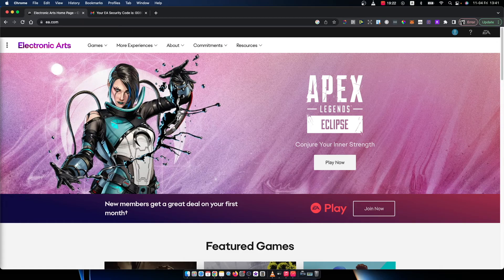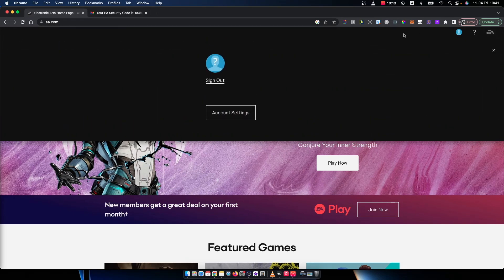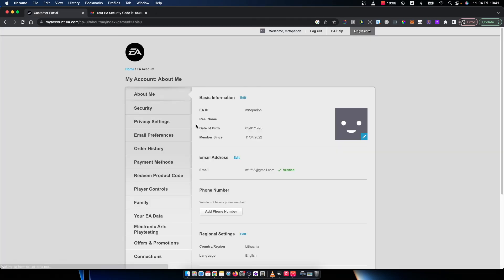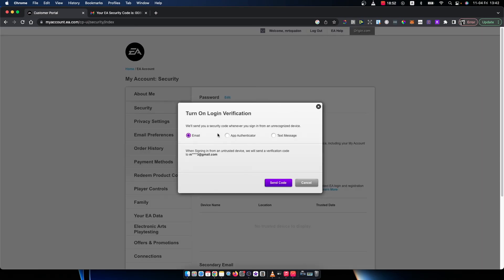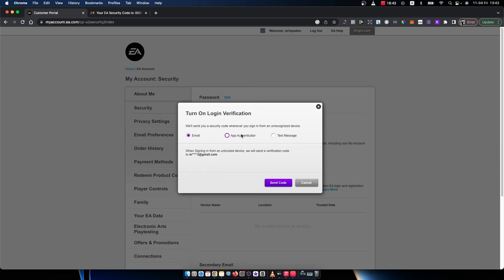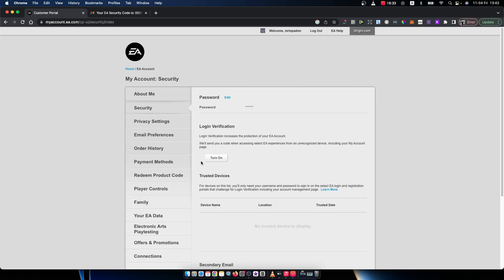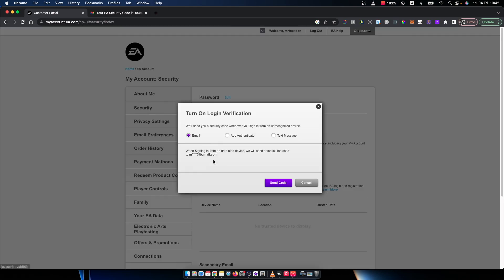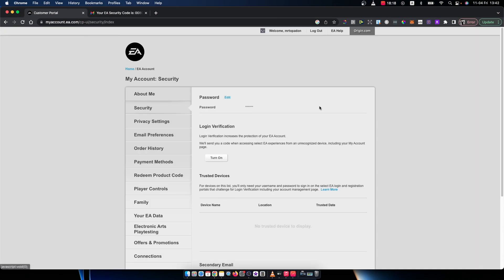How To Enable / Disable Login Verification Of Your EA Account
In this video I will show you How To Enable / Disable Login Verification Of Your EA Account It's really easy and it will take you less than a minute to do it!